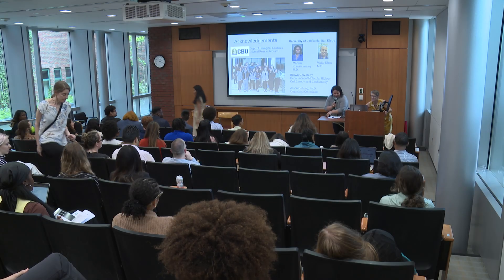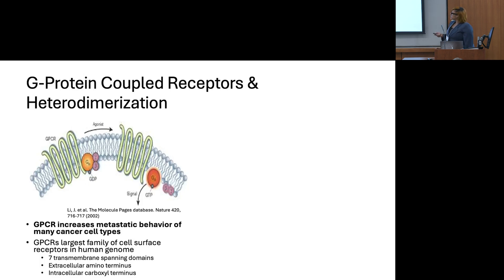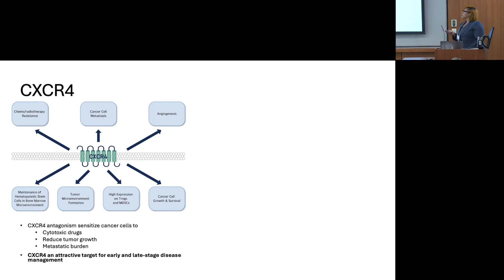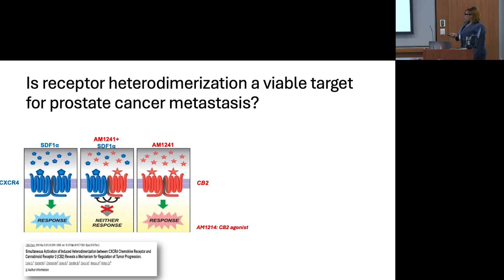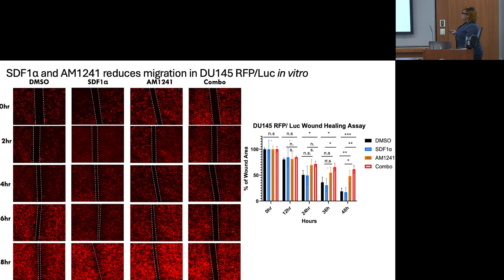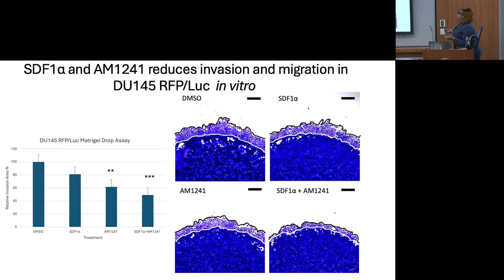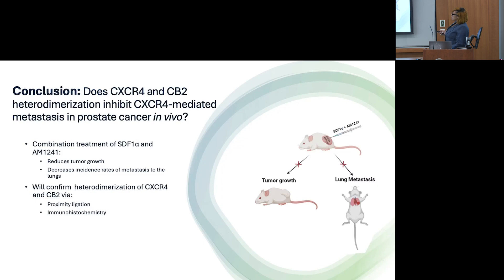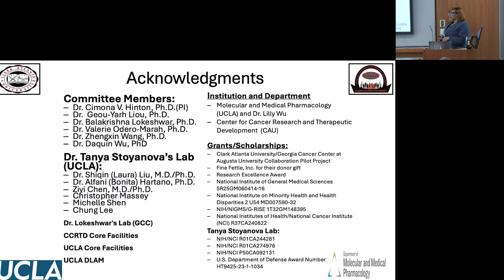Nabrit Conference 6/7/24: Invited short research talks - Nakea Pennant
Nakea Pennant, Clark University in Atlanta
CXCR4/CB2 heterodimer antagonizes CXCR4-mediated metastasis and tumor growth in vivo

Talk presented at the 6th annual Dr. Samuel M. Nabrit Conference for Early Career Scholars, hosted by the Department of Molecular Biology, Cell Biology and Biochemistry at Brown University.